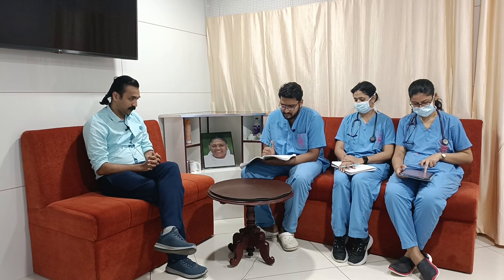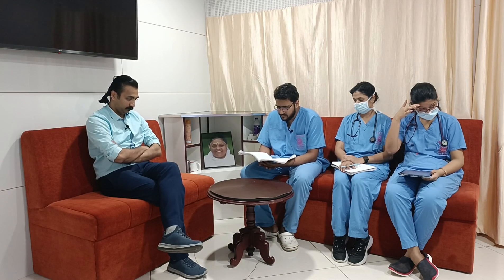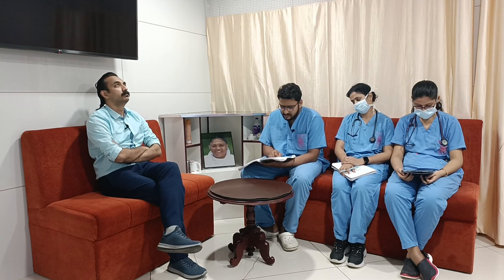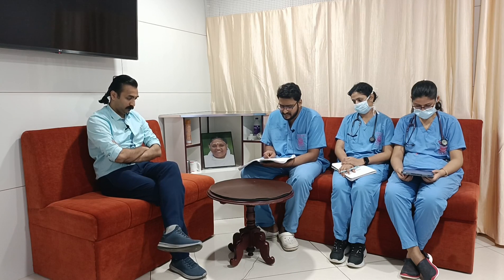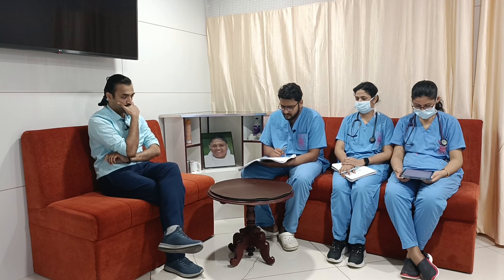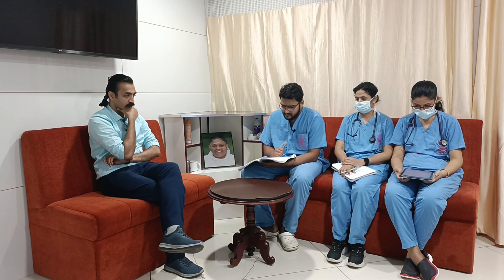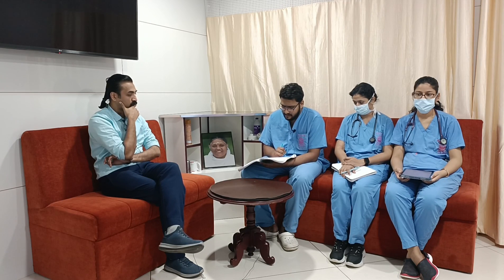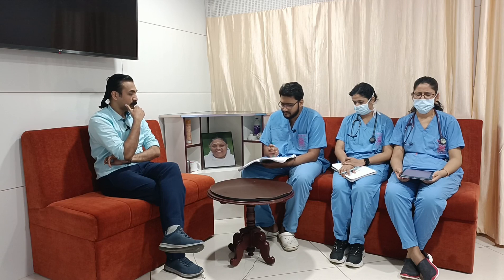Case Discussion || Frost Bite || Cellulitis